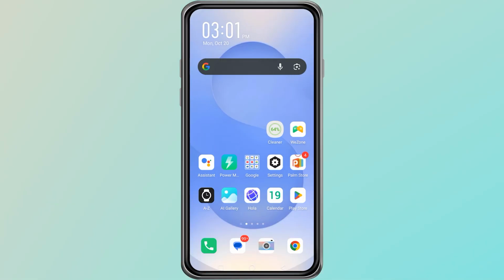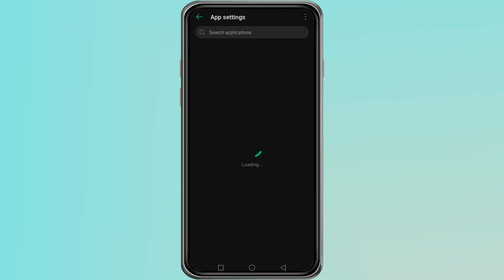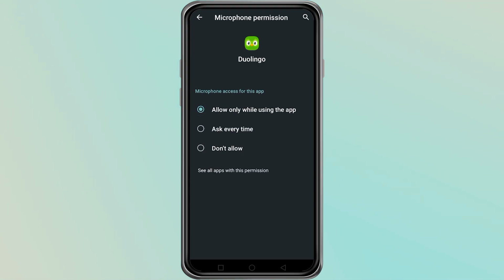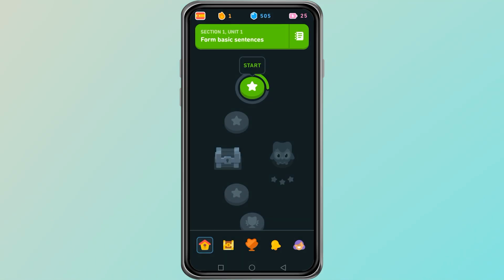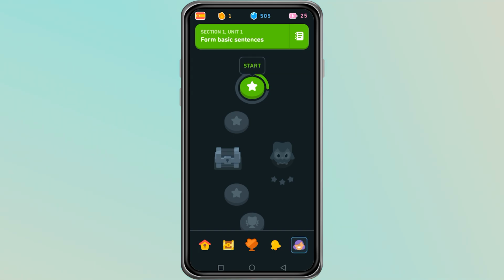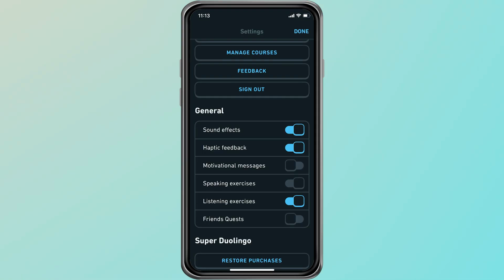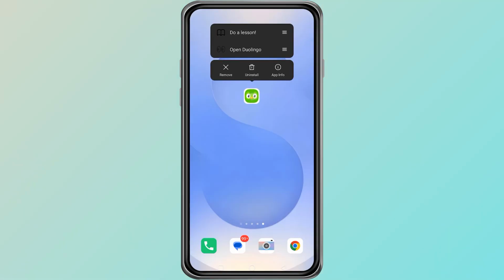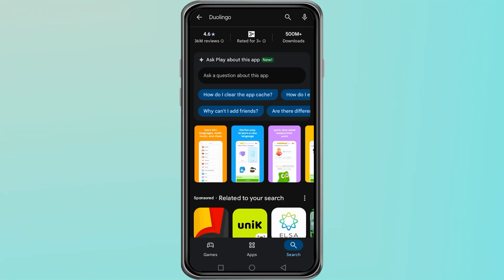How To Fix Duolingo Mic Not Working In 2026!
Having trouble with the microphone not working on Duolingo? Don't worry! In this video, we'll show you the quick and easy fixes to get your mic up and running, so you can continue learning languages without any interruptions. Whether it’s a device setting issue or app permissions, we’ll guide you through troubleshooting steps to solve the problem.